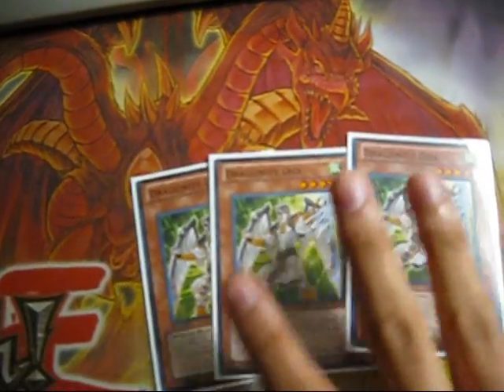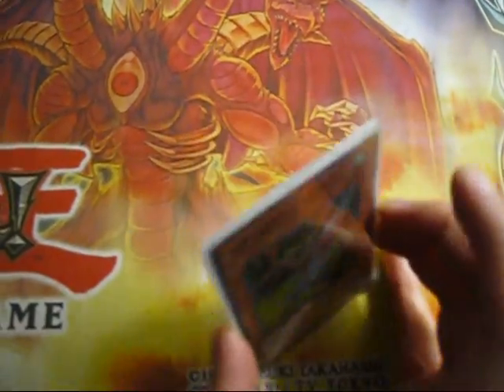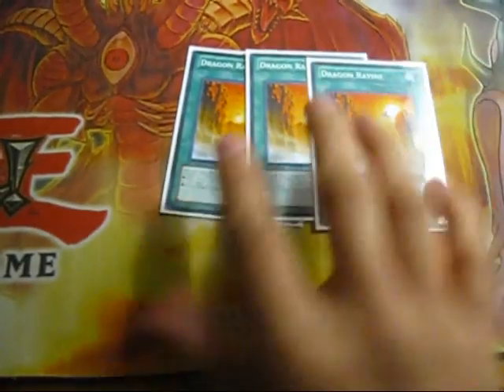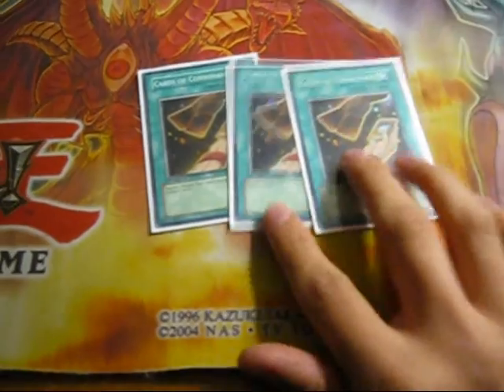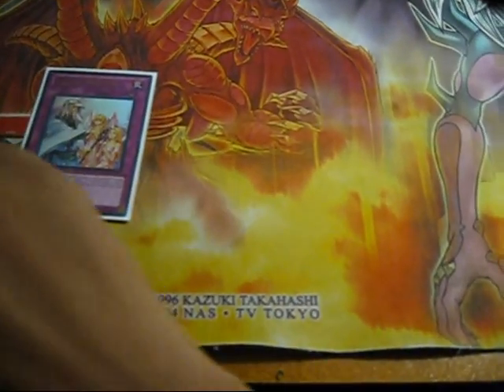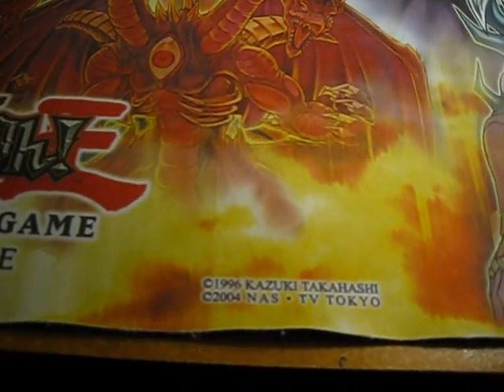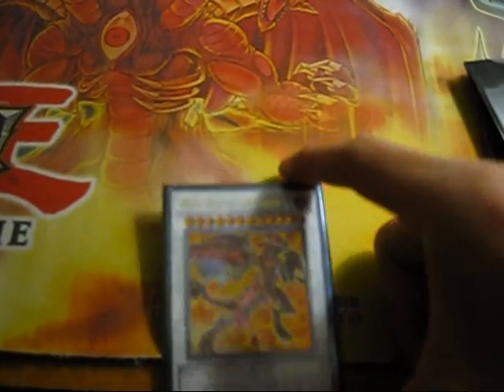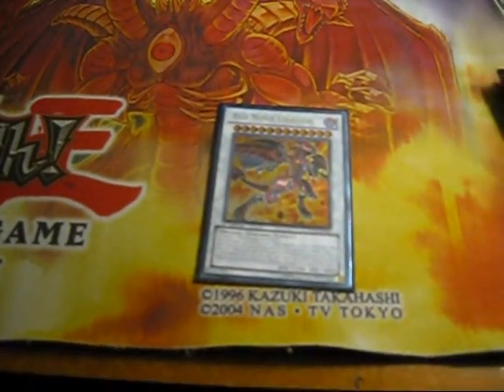GODMode Spotlight: Dragunity Shenanigans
A dragunity deck for all to enjoy, the deck is really fun and consistent. It's also pretty competitive.